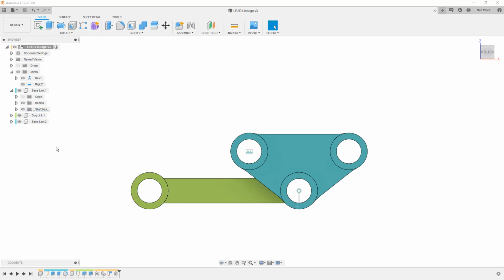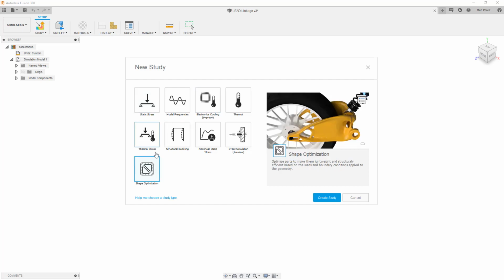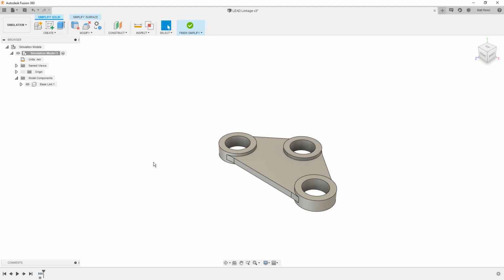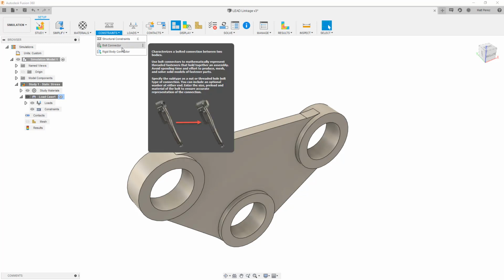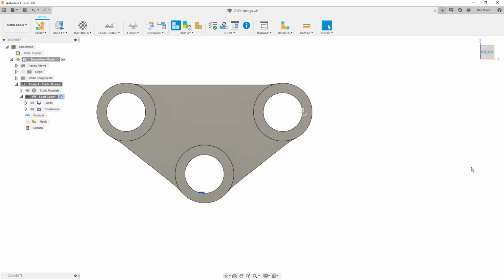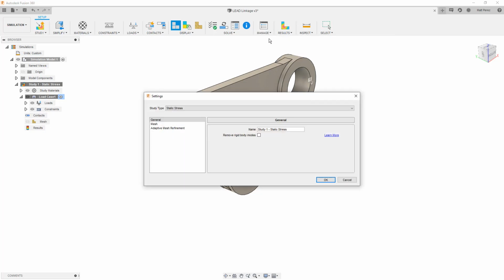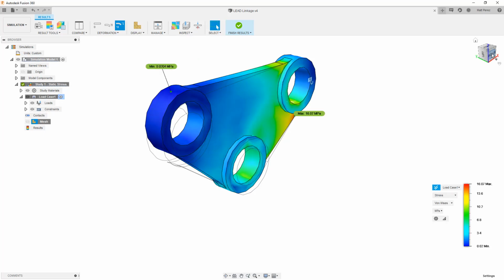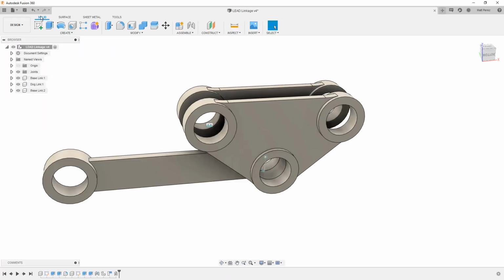Intro to Fusion 360 - Part 11: Static Stress Simulation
In this video we get into static stress simulation to better understand how to setup, solve and review a simulation study.